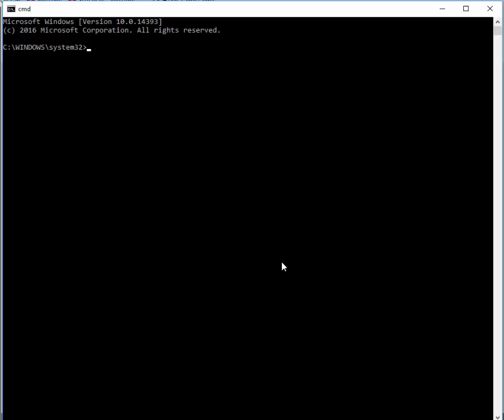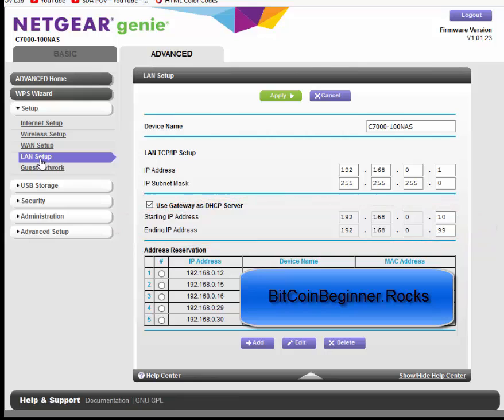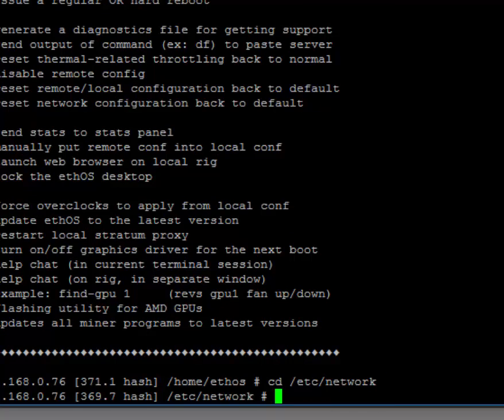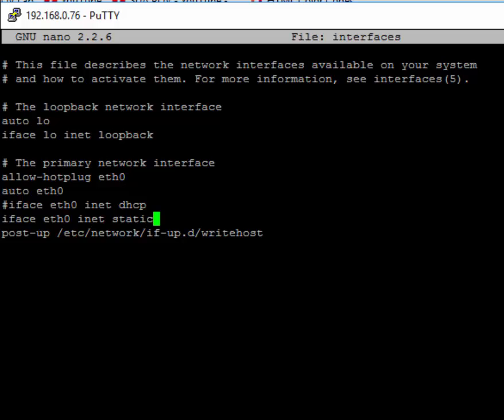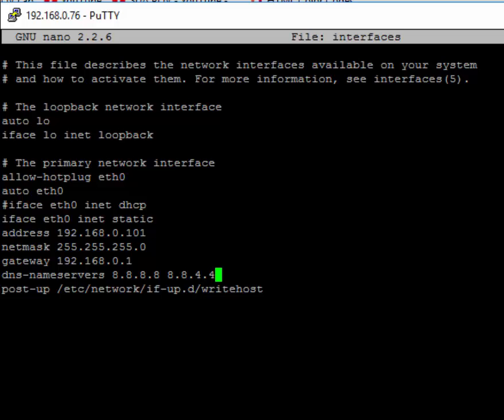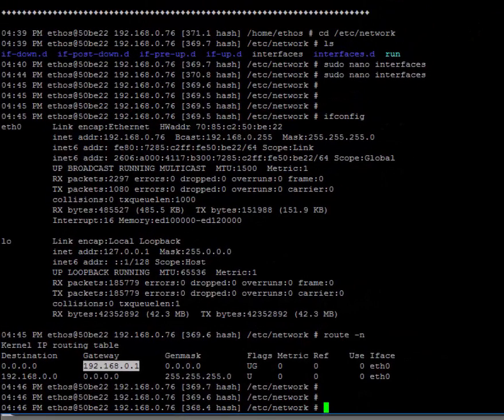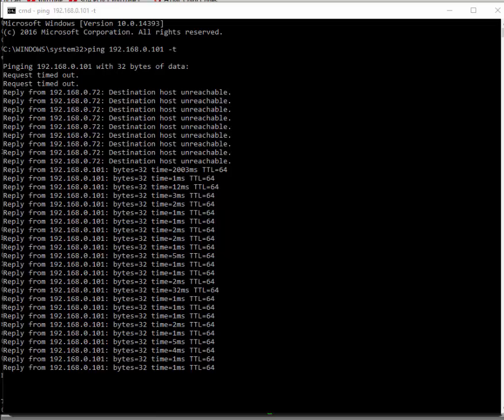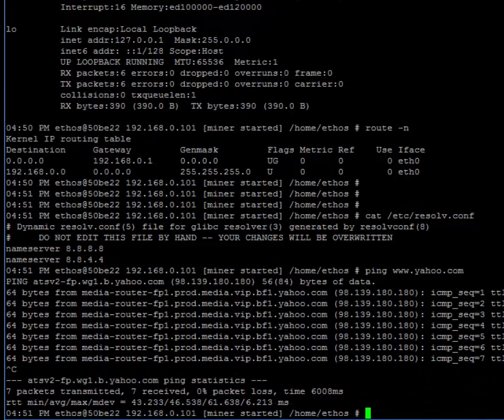Configuring Static IP Addresses on your Ethos CryptoCurrency Mining Rig (linux)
In this video I will explain why it is a good idea to configure your mining rigs from obtaining their IP Addresses via DHCP to statically configured IP Addresses. I will also show you step by step how to configure your Linux based EthOS mining rigs for static IP addresses, and how to confirm and test the changes once they have been made.

Begging for Beer:

If you like this video and it was helpful to you please donate to one or all of the following beer fund addresses:

    BTC: 12AD6cr5oqhjtZapjTkS4mm7HfGN8tePm

    LTC: LKcqYZ8pF4RvTKKEGvyZZErpYXvRUtLevK

    ETH: 0xE97E8D4FfEe8e81b31e19Ea7F12e904a9dfb08f2

    BCH: 1Dc8HnCoz5K2KFUn3sRtZjXHudCrforRWv